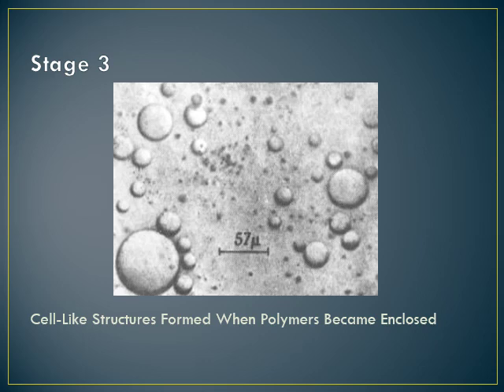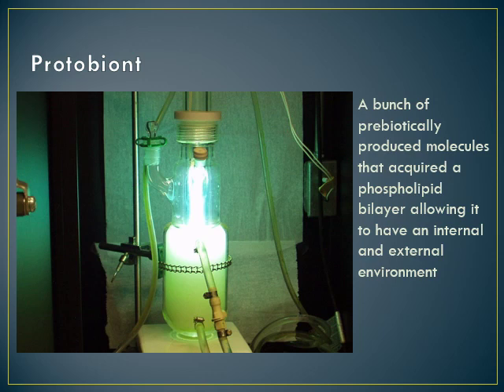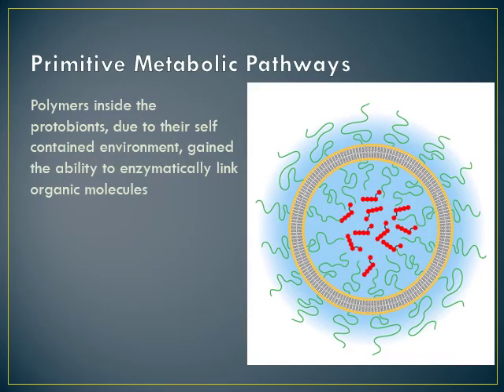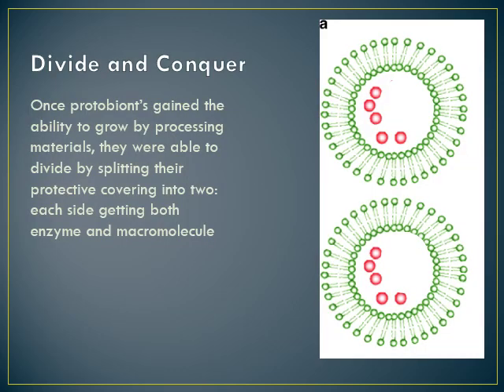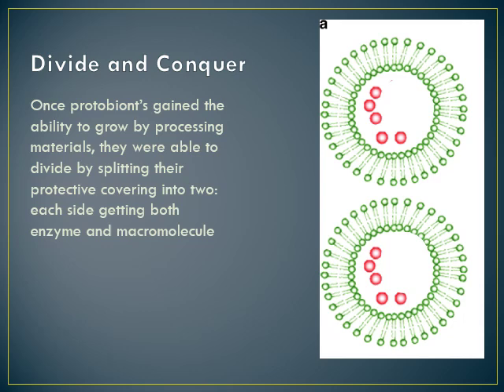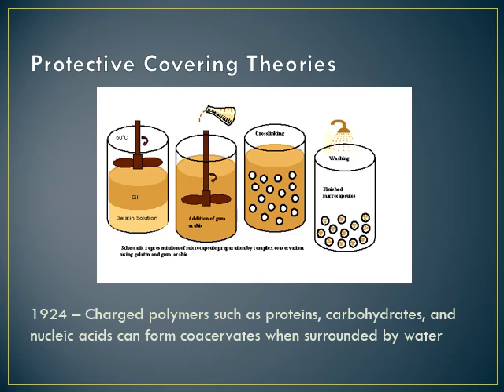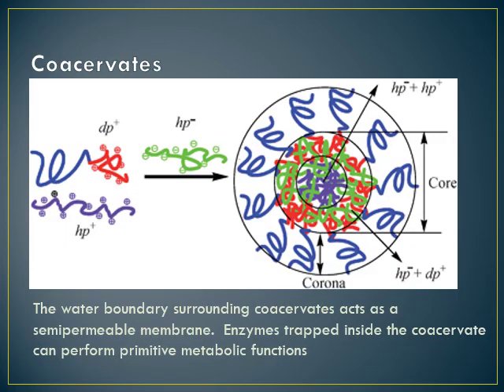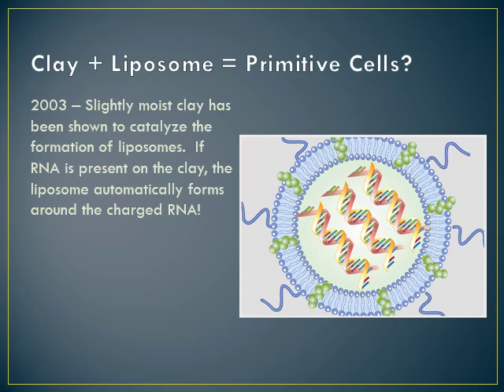4.3 Formation of Liposomes